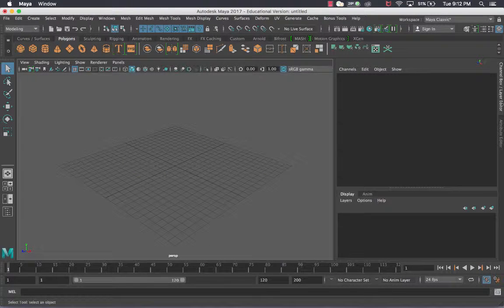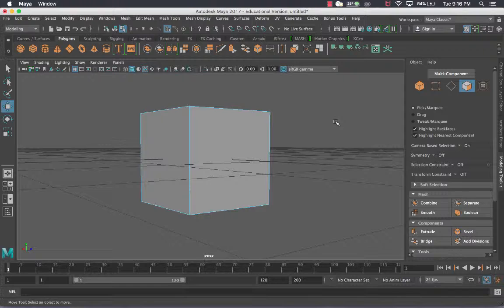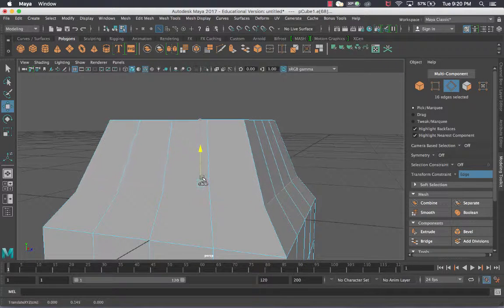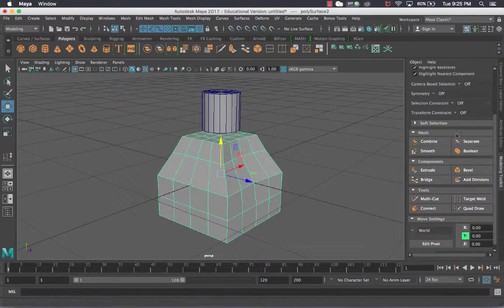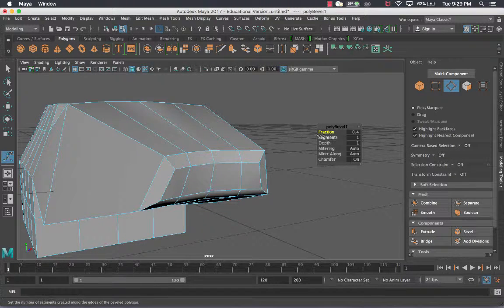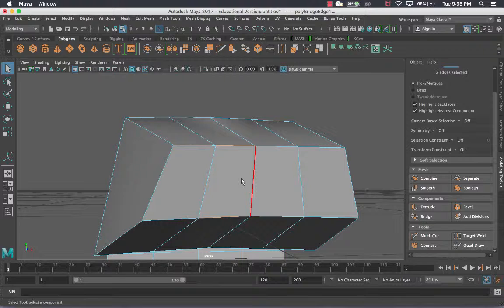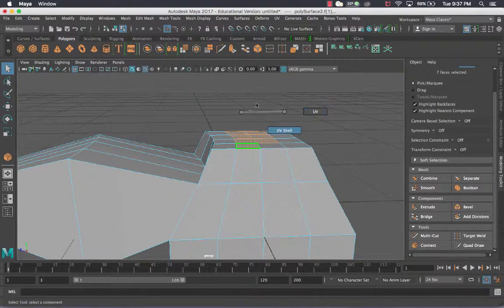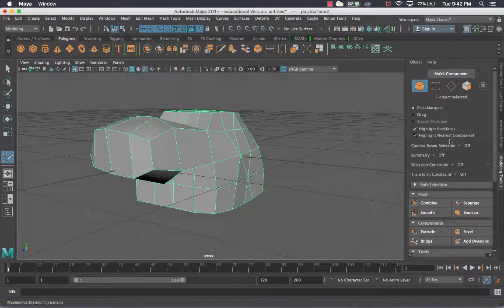04_Modeling Toolkit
In this tutorial, we talk about the "Modeling Toolkit" in Maya. This is a newer feature which could help speed up your modeling workflow.